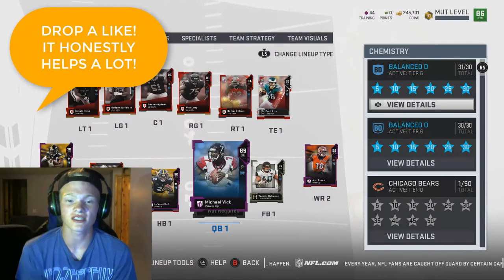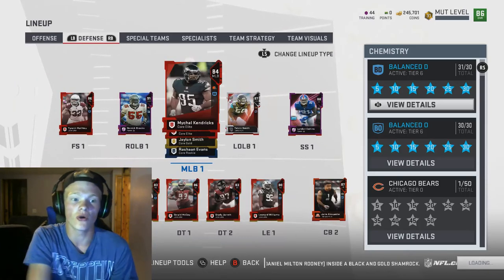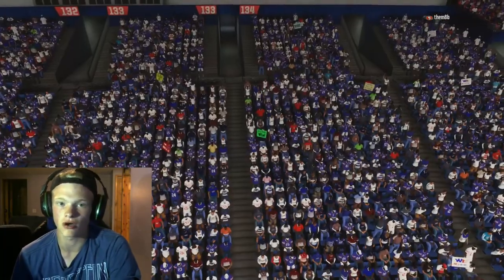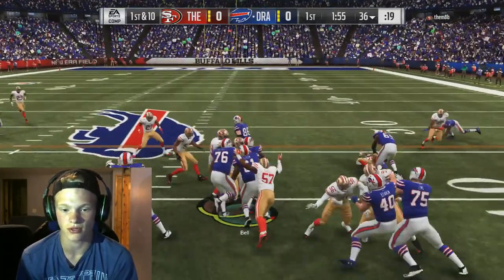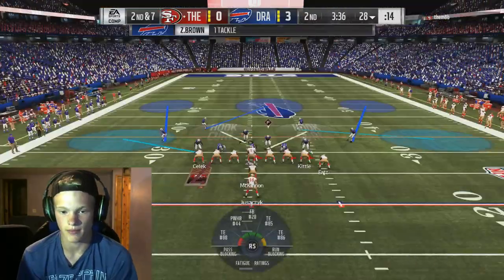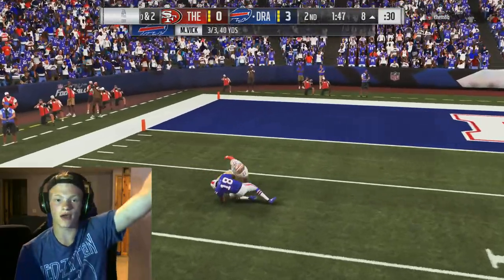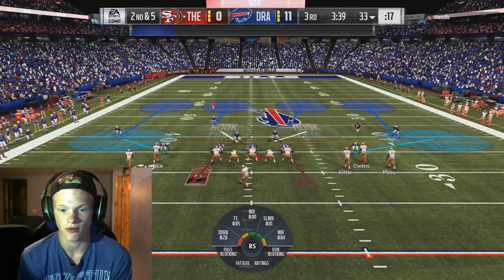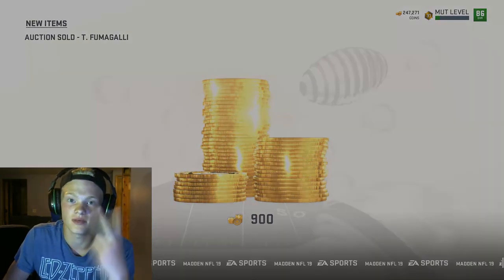90 LEVEON BELL! 91 DERRICK BROOKS! OUR DEFENSE IS AMAZING! - MADDEN 19 ULTIMATE TEAM GAMEPLAY EP 5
Hey guys! It's Nathan/Dravo! I always dream of becoming successful YouTuber, and I can't do it without your help! Thanks, have a great day, hope you enjoy(ed) the video! :)